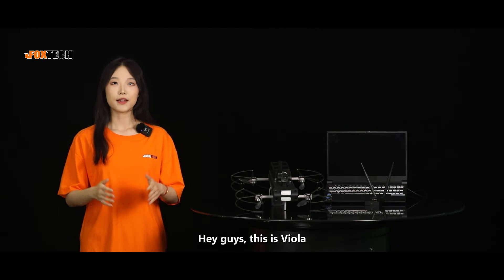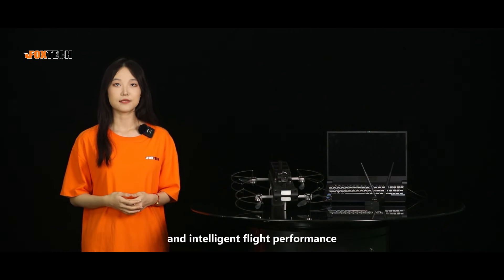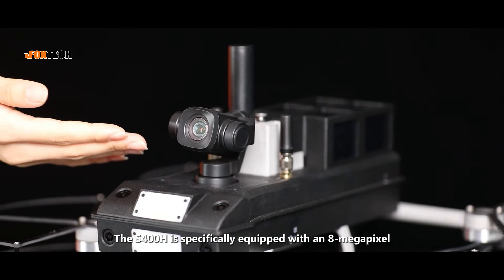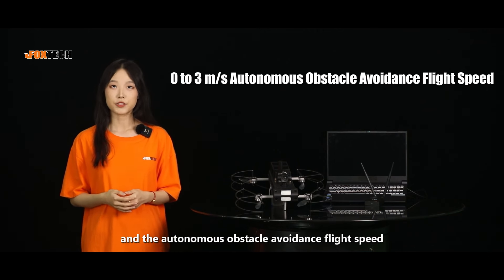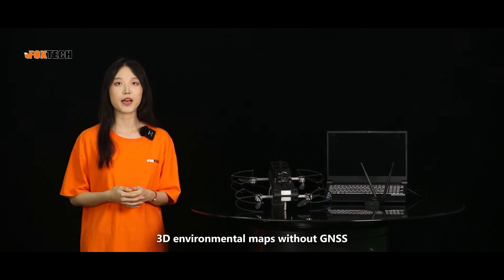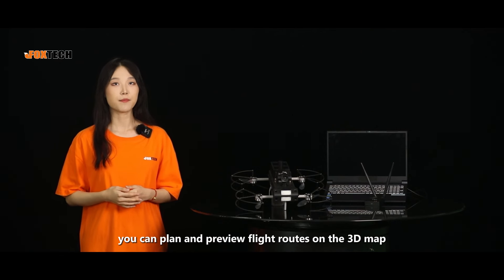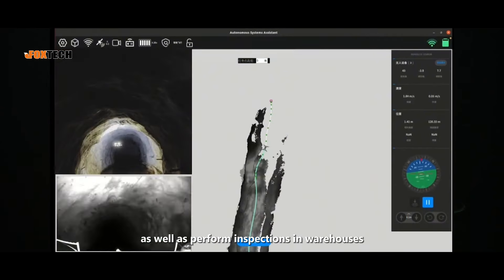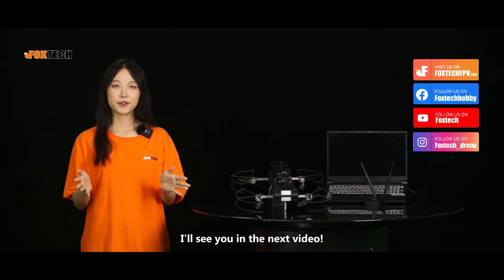Detailed Introduction to S400H Autonomous Inspection Drone: Extreme Precision Under Any Conditions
00:00 Introduction
00:58 Hardware Specifications
02:42 Real-time 3D Digital Map Construction
03:53 Intelligent Path Planning and Obstacle Avoidance
04:12 Application Scenarios
S400 is an autonomous drone powered by AI for exceptional data capture. Even under extreme conditions with no satellite signals and strong electromagnetic interference, it is capable of high-precision navigation, real-time path planning, and autonomous obstacle-avoidance flight, demonstrating its exceptional environmental adaptability and intelligent flight performance.
The S400 autonomous drone comes in two versions: the S400H Version, equipped with an 8MP high-definition CMOS sensor, offering outstanding image data acquisition capability; and the S400T Version, equipped with a high-resolution thermal imaging camera of 640x512, capable of measuring temperatures in the range of -20°C to 150°C.

BIOMIMETIC VISION TECHNOLOGY
Utilizing biomimetic vision technology, relying on powerful edge computing capabilities, S400 drone can realize real-time perception and 3D map construction of the surrounding environment, and complete path planning and intelligent decision-
making based on the spatial information of obstacles in the surrounding environment.

LEVEL 4 AUTONOMOUS FLYING
In 90% of complex scenarios, pilot control is not required, featuring fully autonomous intelligent flight with spatial environment awareness, obstacle recognition, and real-time path planning. S400 can operate in more complex and unpredictable environments, such as urban landscapes or disaster zones, where human pilots might struggle to navigate.

NAVIGATION WITH NO GNSS & ANTI-EMI SYSTEM & 3D RECONSTRUCTION
Equipped with high-resolution cameras and specialized sensors that can quickly and safely provide highly accurate and detailed 3D mapping of underground terrains with no GNSS; can inspect 220 Kilowatt high voltage transformers in for signs of damage, corrosion, or other issues that could affect their performance or safety.